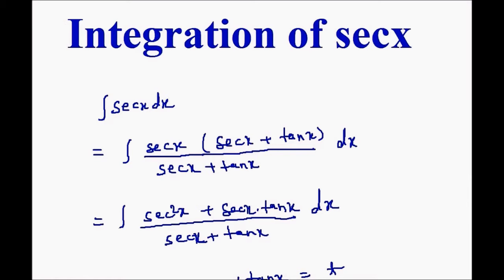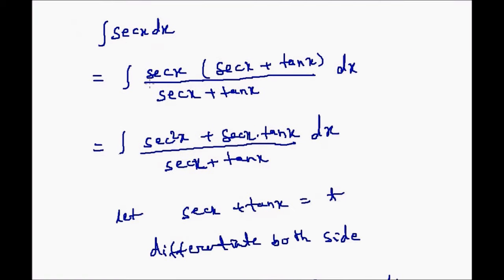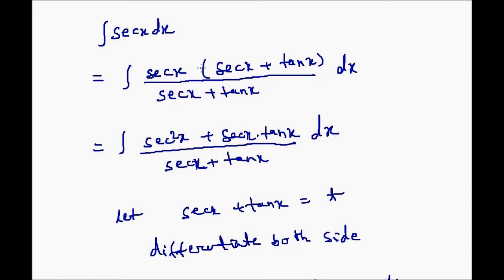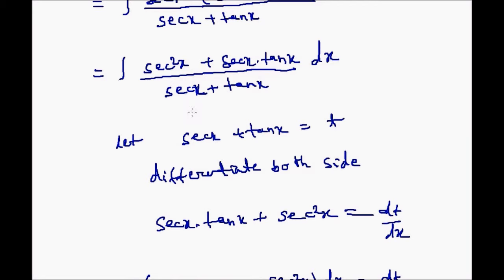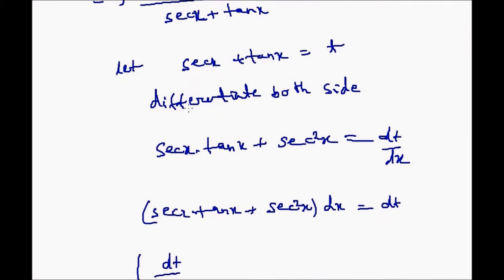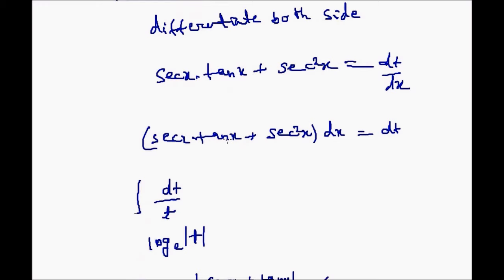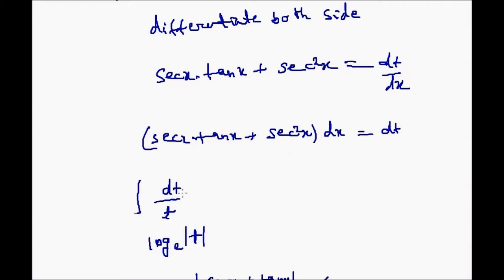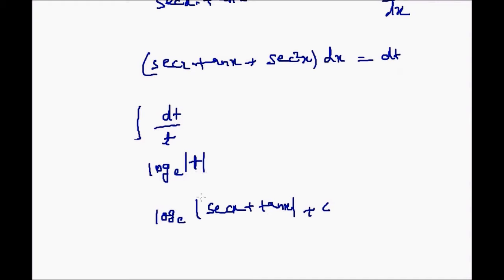Integration of Sec(x) in simple way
Integration is very simple if you are going with basics concepts. Use simple substitution method to integrate this.

∫▒〖secx 〗⁡dx =log_e⁡〖|secx+tanx|〗+c